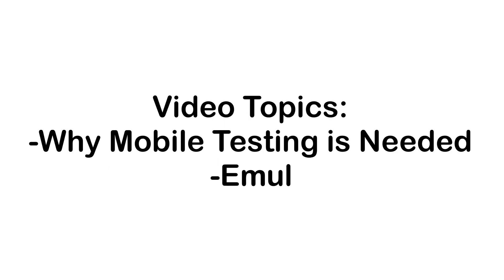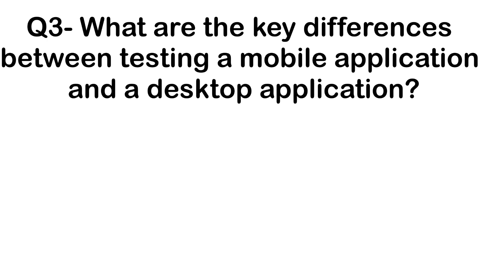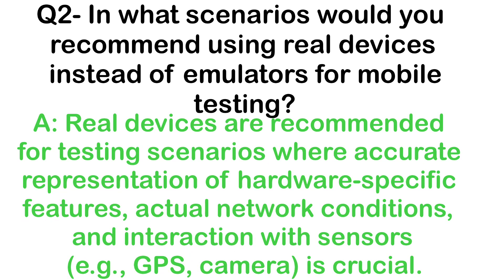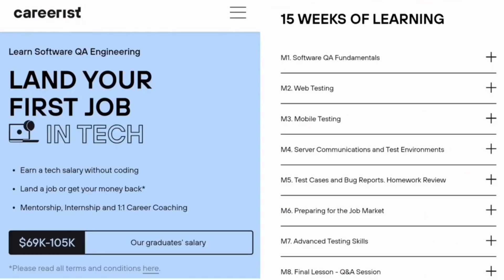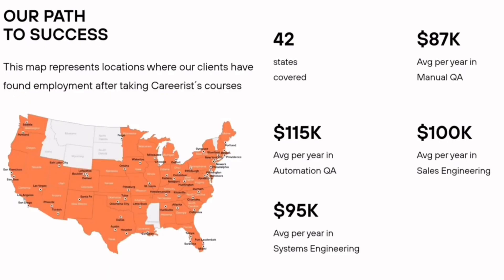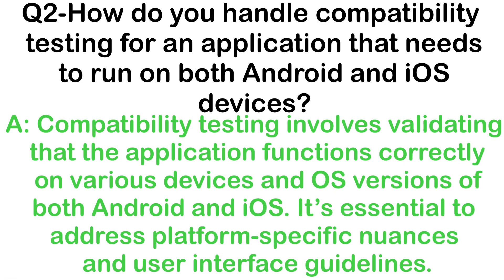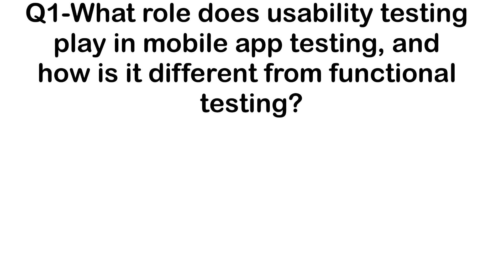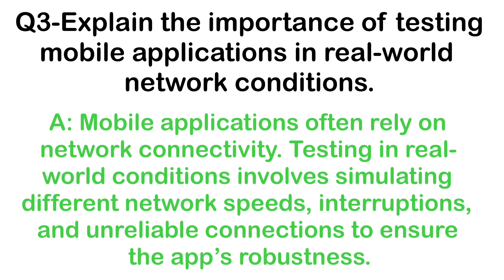QA Interview Question-Mobile Testing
Threads:Juss_Bailey